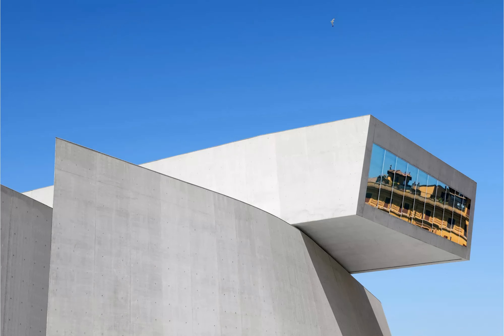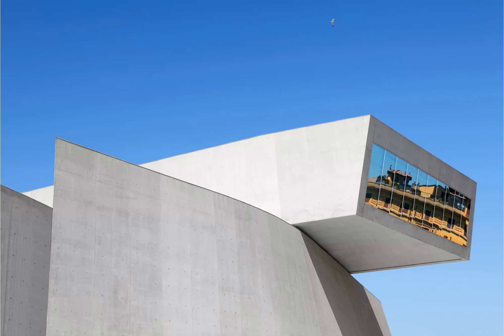MAXXI Rome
MAXXI might be considered Zaha Hadid's most successful building. Short for Museo Nazionale delle Arti del XXI Secolo (National Museum of 21st Century Arts) it is a contemporary art museum in the Flaminio quarter of Rome, just slightly north of the city center. Like the Whitney Museum of American Art or The Met Breuer, it is an interdisciplinary space for exhibitions and performances..
The museum honors Rome's history with a seamless use of concrete, something the Romans mastered as best seen at the Pantheon. Her design also references the minaret in Samarra and Bernini's columns in the main piazza of the Vatican..
The museum almost seems like a spaceship dropped into a rather unassuming neighborhood in Rome where none of the neighboring architecture looks anything like it. .
The building commission was integral to the museum's mission..
"The MAXXI design goes beyond the concept of the building-museum. The complexity of the volumes, the curving walls, the variations and intersections of the levels determine a very rich spatial and functional configuration that visitors may pass through via ever different and unexpected routes.".
Hadid was adamant that the museum would not be an "object container" but an art campus that would overlap, connect and flow to create interactive spaces..
The space was also crafted to be suitable for a busy schedule of temporary exhibitions spaces. There are few immovable walls and the staircases seem to float within the museum's interior. The open ceiling allows natural light to flow inside..